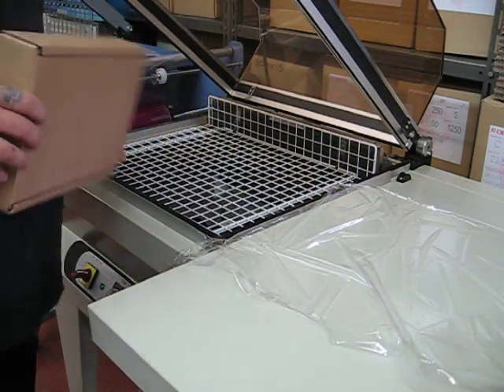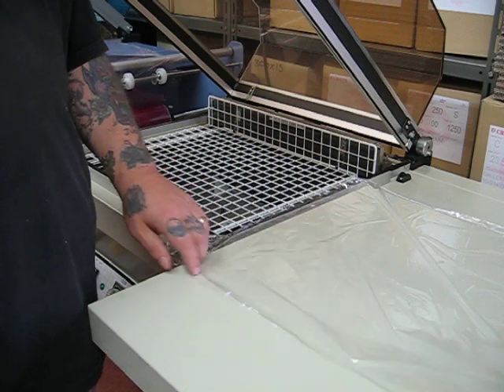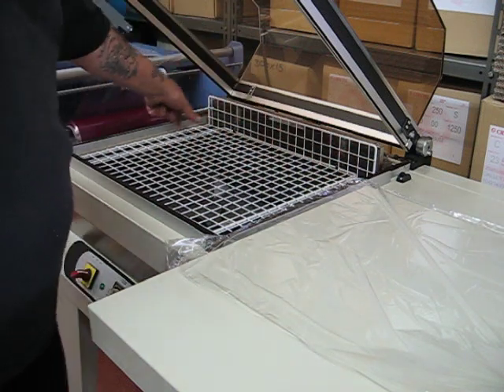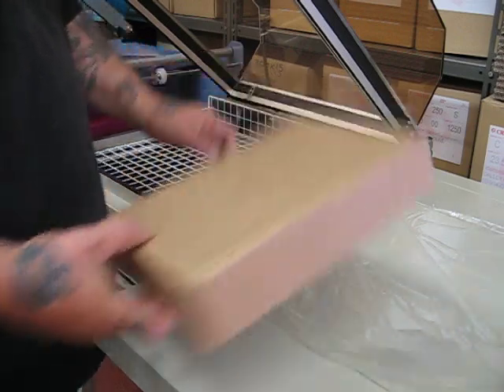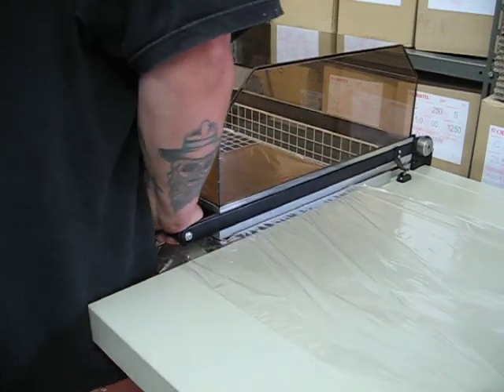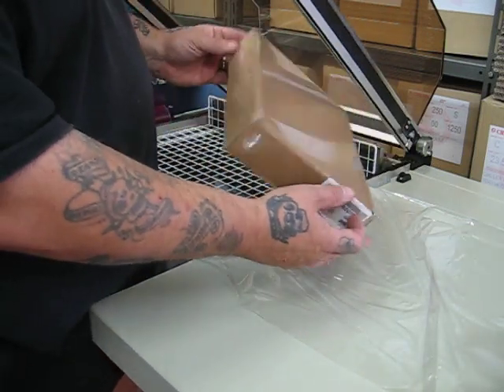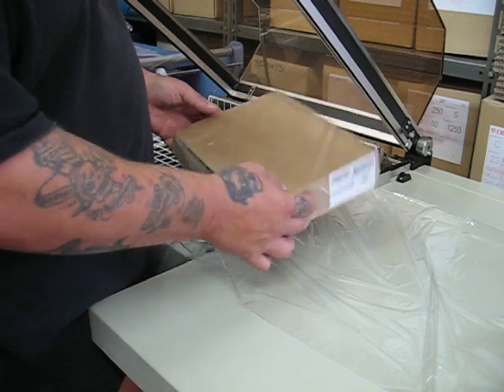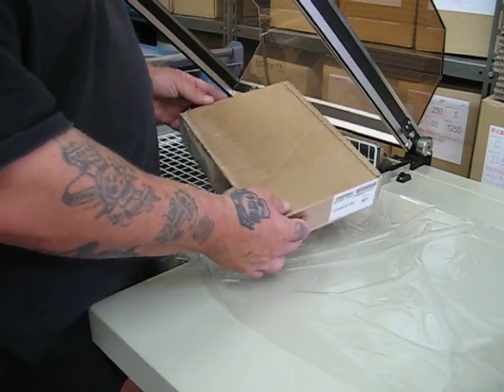Minipack EP55 Shrink Wrap Machine Demonstration Chamber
Galley Pak Demonstrate The Minipack EP55 Chamber Shrink Wrap Machine - Contact Galley Pak On 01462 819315 or 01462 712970 for vast range of spares and consumables for Minipack and Dibipack